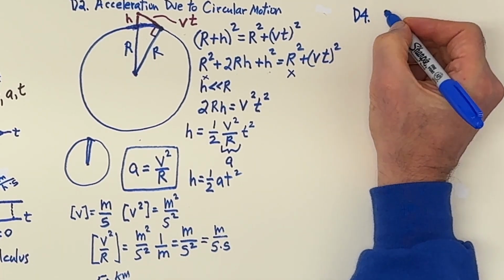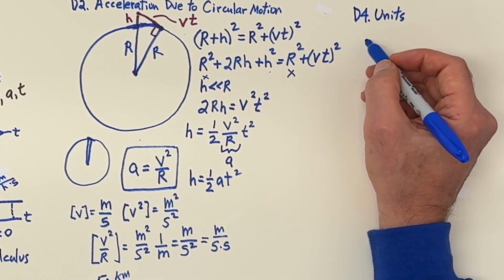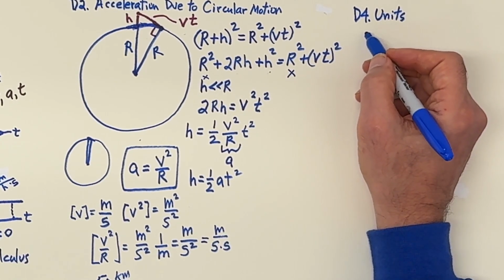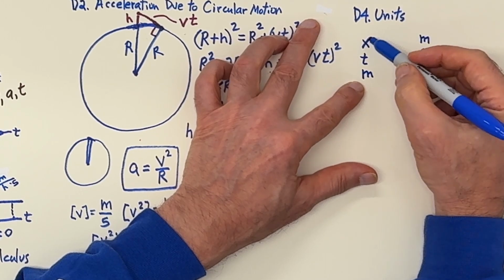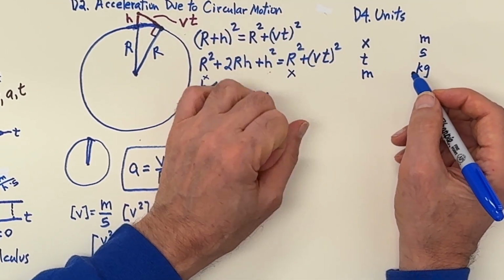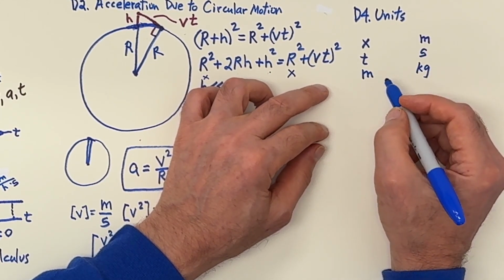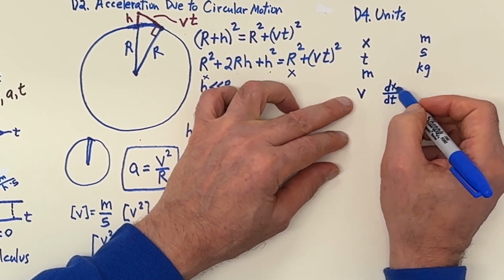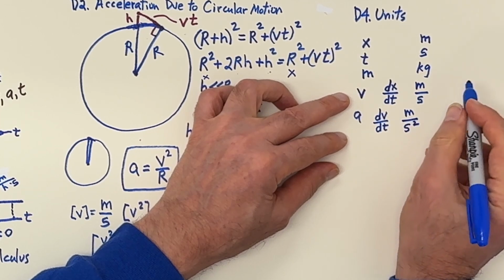D4. Brief Video on Units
This video is a short one introducing three basic units of the Metric System: the meter, the second, and the kilogram.